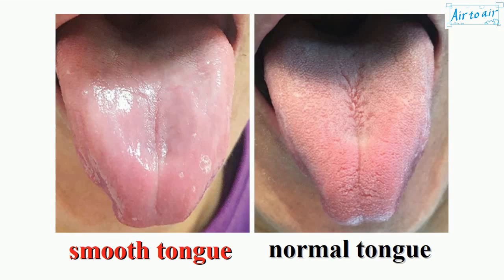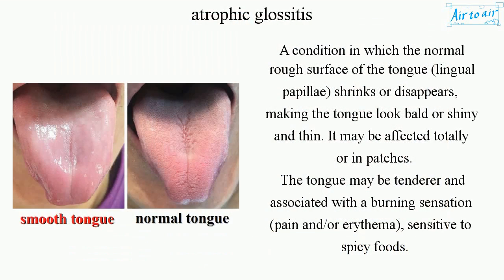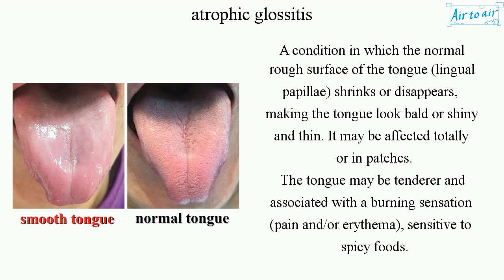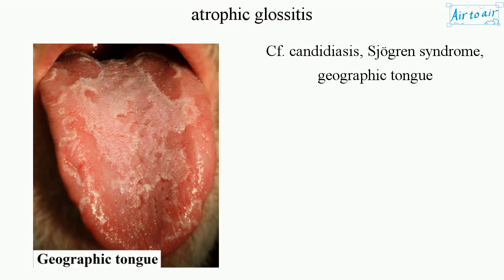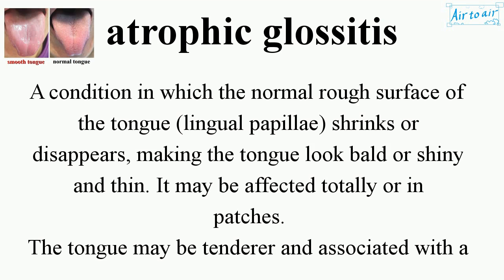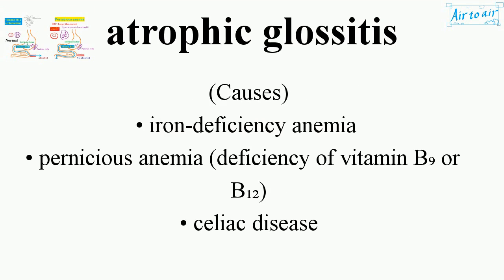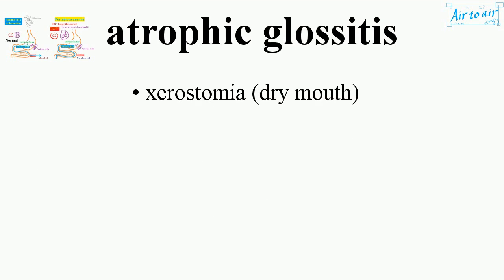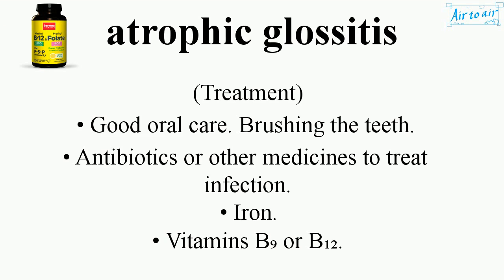atrophic glossitis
(bald tongue, smooth tongue, Hunter glossitis, Moeller glossitis, Möller-Hunter glossitis)

A condition in which the normal rough surface of the tongue (lingual papillae) shrinks or disappears, making the tongue look bald or shiny and thin. It may be affected totally or in patches.
The tongue may be tenderer and associated with a burning sensation (pain and/or erythema), sensitive to spicy foods.

(Causes)
• iron-deficiency anemia
• pernicious anemia (deficiency of vitamin B₉ or B₁₂)
• celiac disease
• xerostomia (dry mouth)

(Treatment)
• Good oral care. Brushing the teeth.
• Antibiotics or other medicines to treat infection.
• Iron.
• Vitamins B₉ or B₁₂.
• Avoiding irritants such as spicy foods, alcohol, and tobacco to ease discomfort.

Cf. candidiasis, Sjögren syndrome, geographic tongue